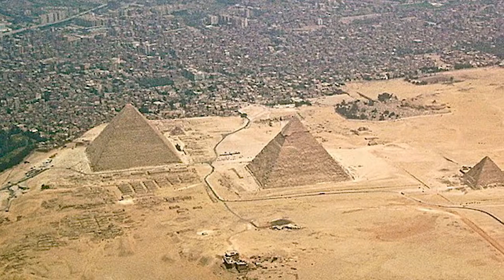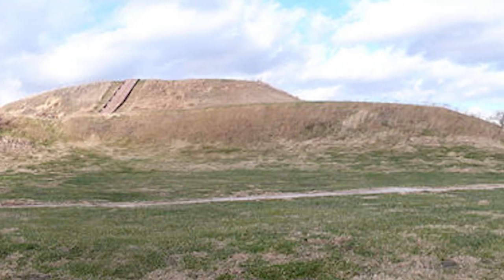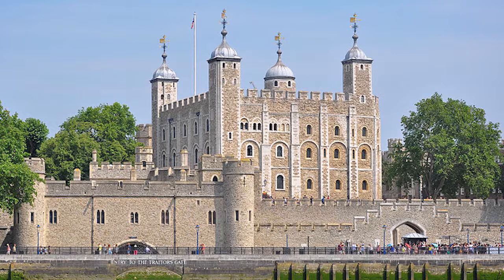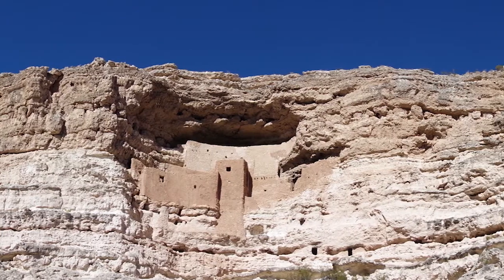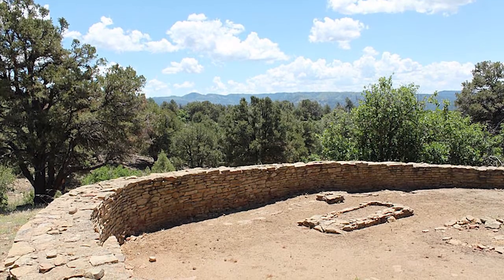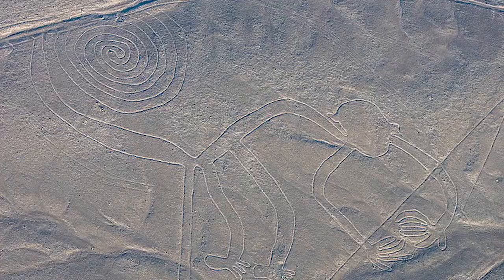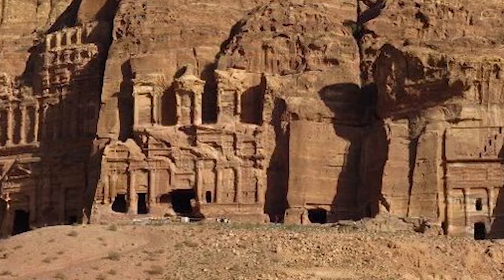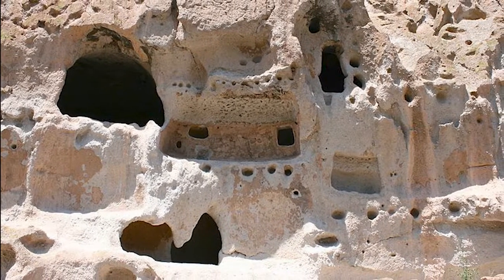5 Most Amazing Archaeology Sites in the USA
Make your next trip a road trip to check out these amazing archaeological sites in the United States!

Images from Wikimedia Commons.